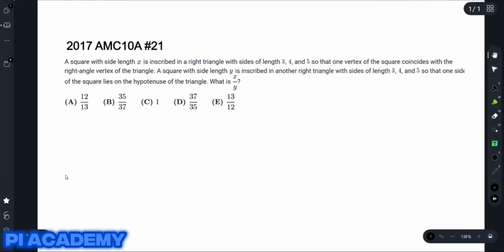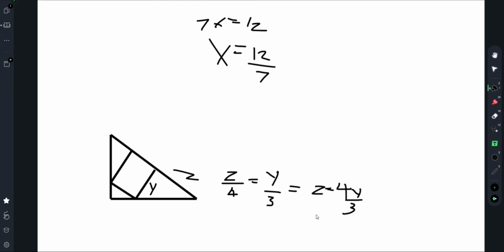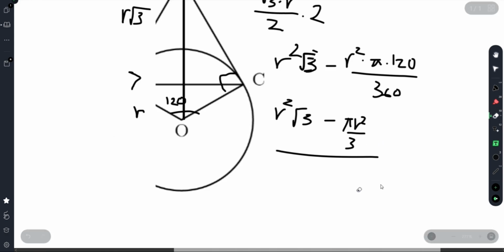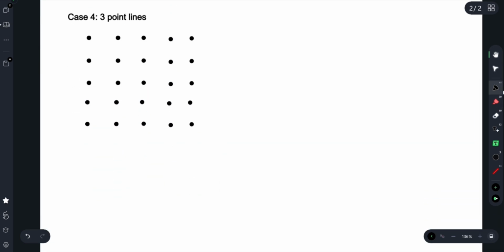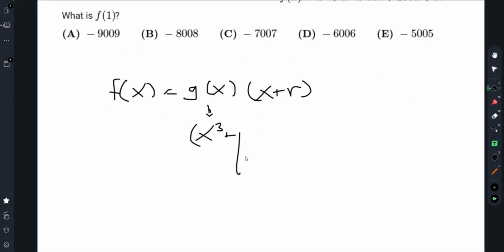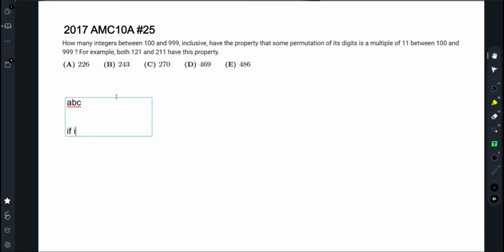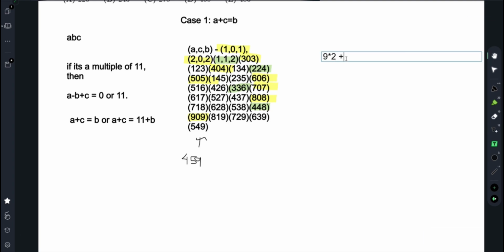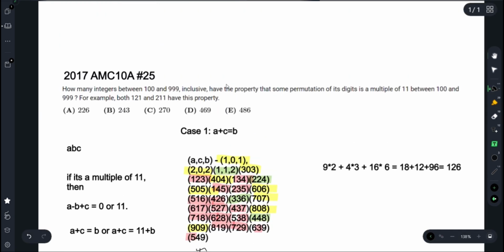ULTIMATE 2017 AMC10A Compilation (#21,22,23,24,25)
Timestamps:
00:00 Problem #21
04:48 Problem #22
07:36 Problem #23
13:05 Problem #24
16:45 Problem #25